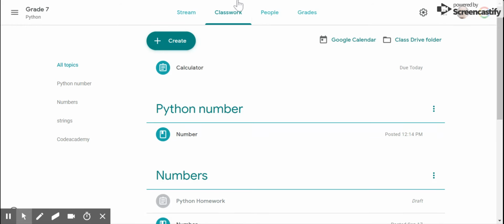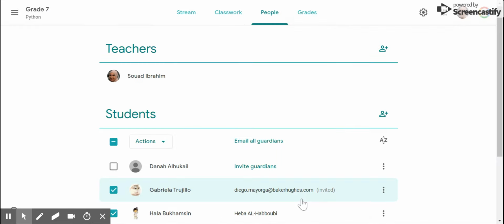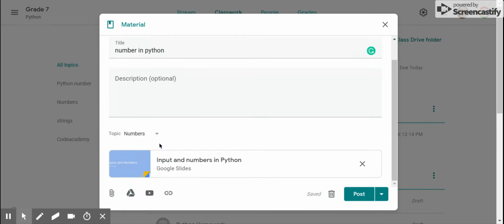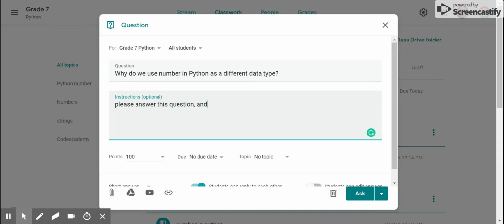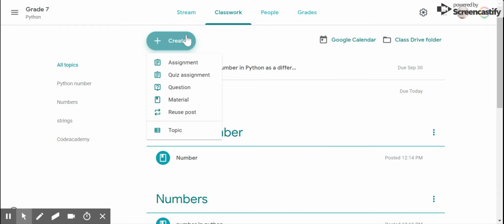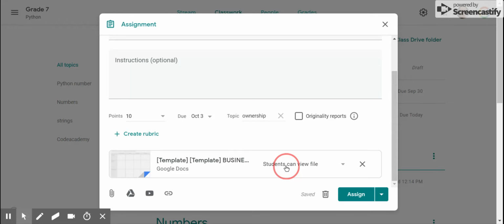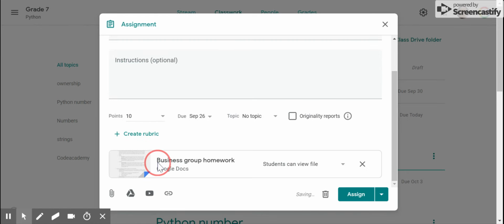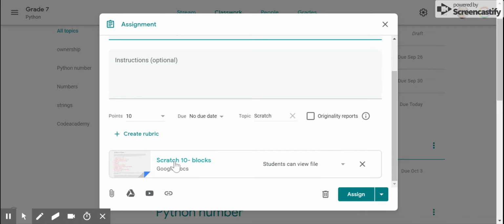Google classroom part2